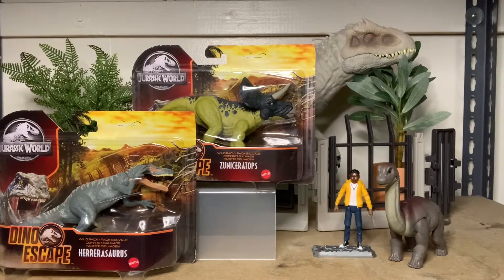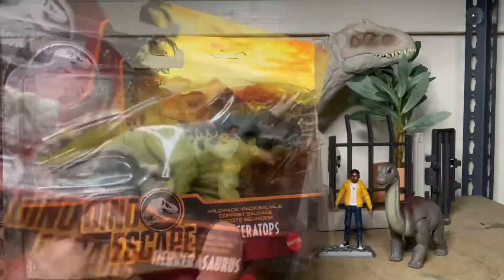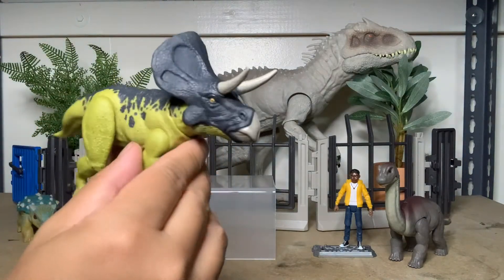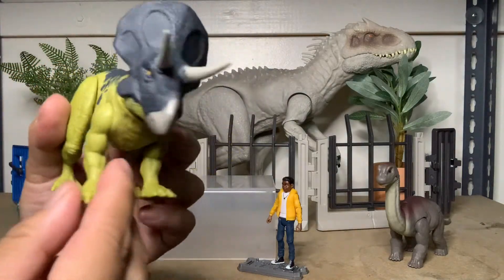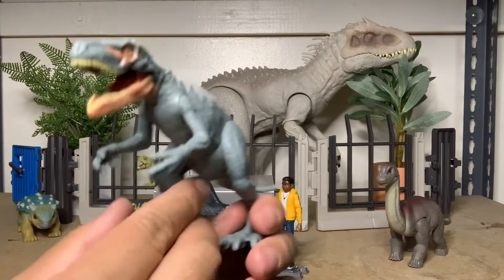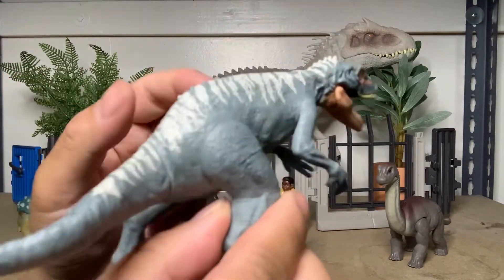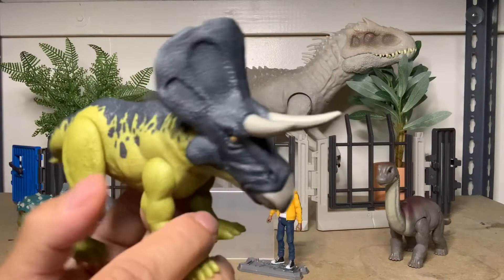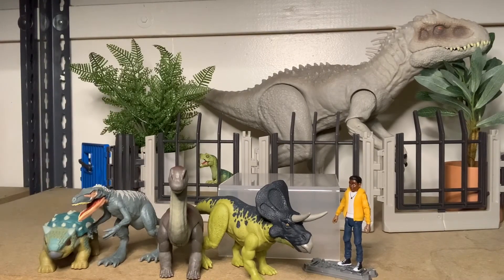Jurassic World Dino Escape Wild Pack Zuniceratops and Herrerasaurus - Mattel Jurassic Fact code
Here is a review of the Jurassic world Dino escape wild pack Herrerasaurus and Zuniceratops . Finally a new sculpt and another repaint 🥱🥱.